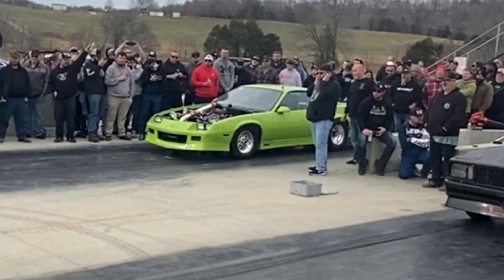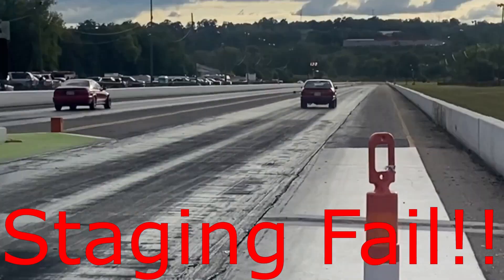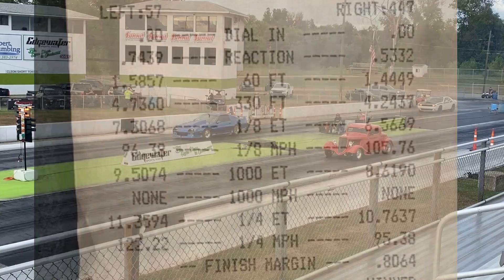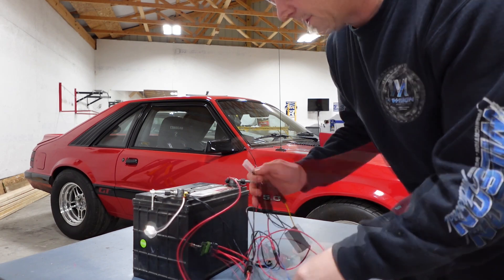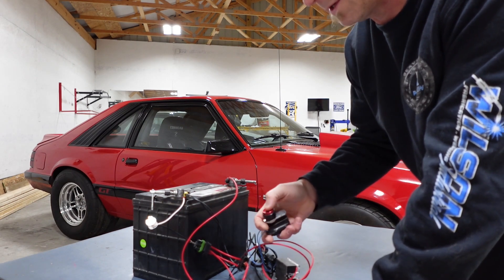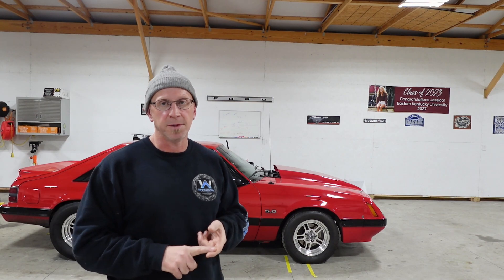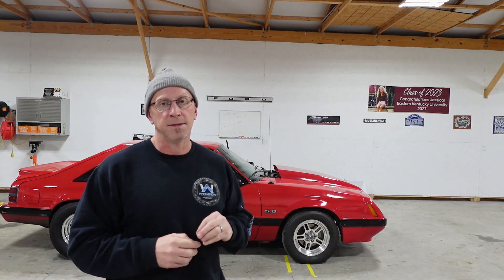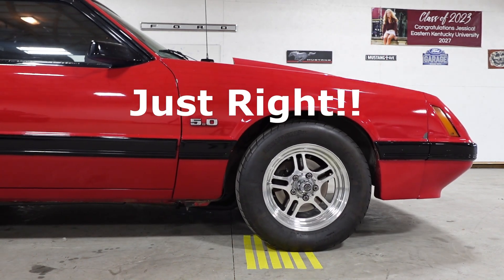Adding a bump box to a naturally aspirated drag car...BUT WHY?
In this installment we install a bump box on my naturally aspirated index car.  We start with the timer shop  multi function timer...it's cheap, but functional.  After some bump testing, we move on to configuring the Holley HP to control the bump function. We test the Holley bump with a few settings and  we finally wrap up with an attempt to combine the timer and the Holley to get the best of both worlds.  The video contains wiring diagrams to get you started, but please use these as reference only.

Multi Function Timer

Universal Programmer